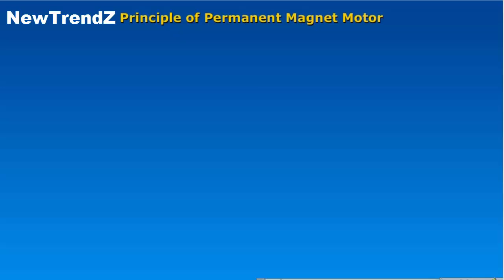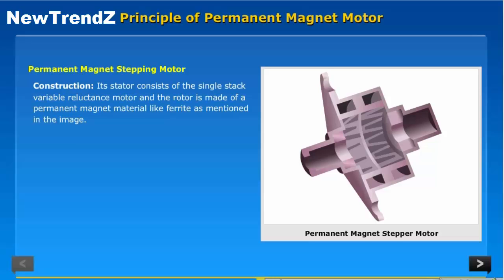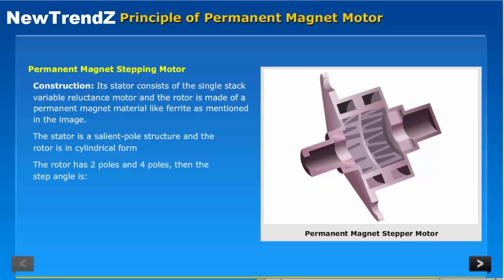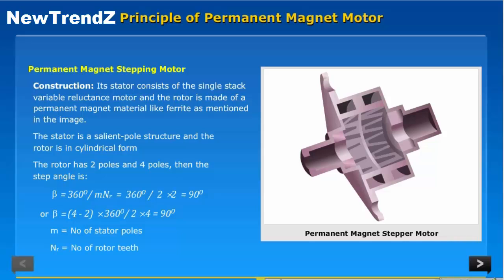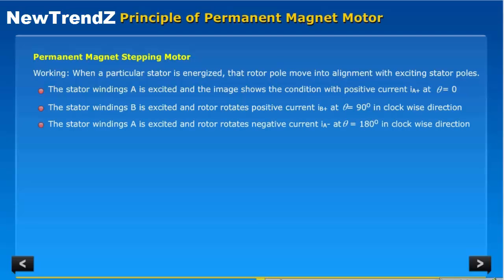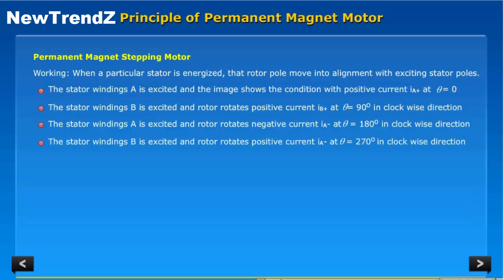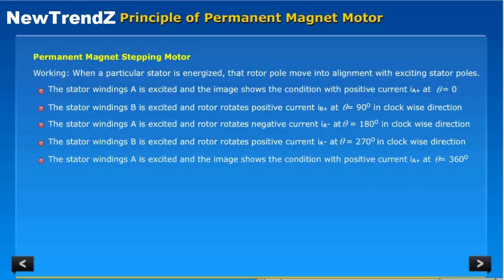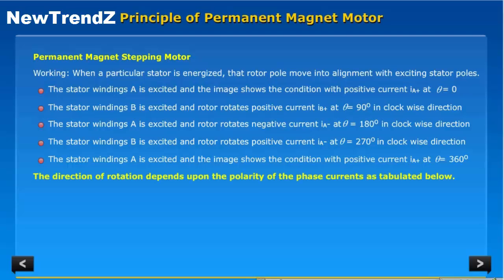principle of permanent magnet motor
principle of permanent magnet motor, operation of permanent magnet motor, working of permanent magnet motor